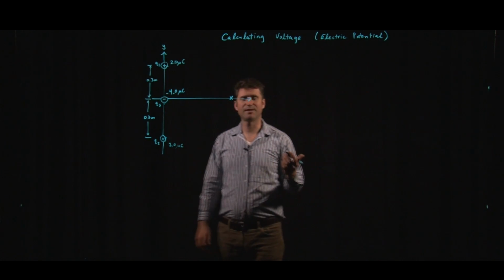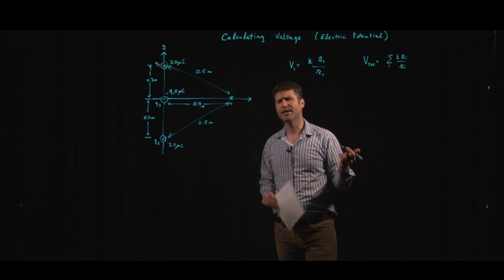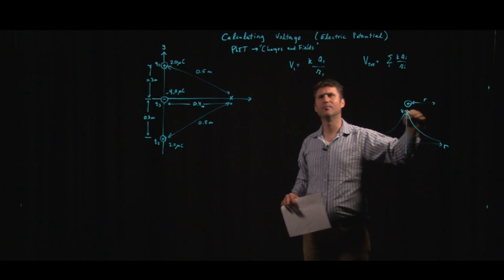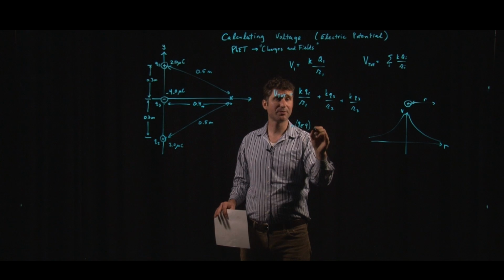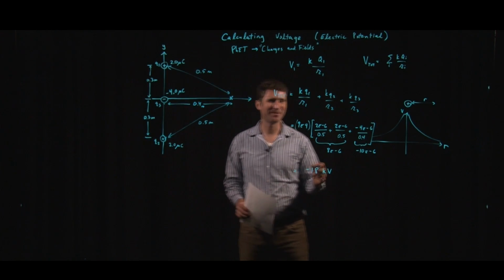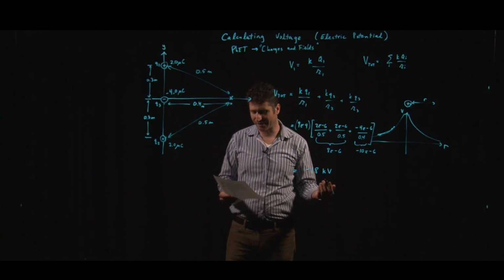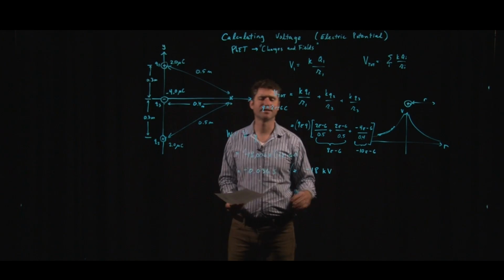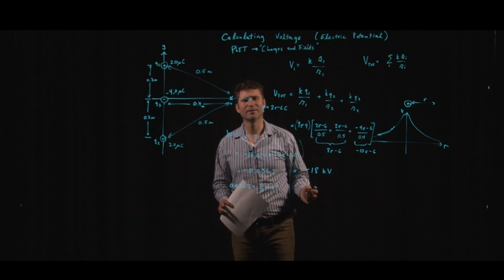Calculating electric potential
We use a configuration of 3 charges and compute the electric potential, or voltage, by adding up the scalar potential contributions.